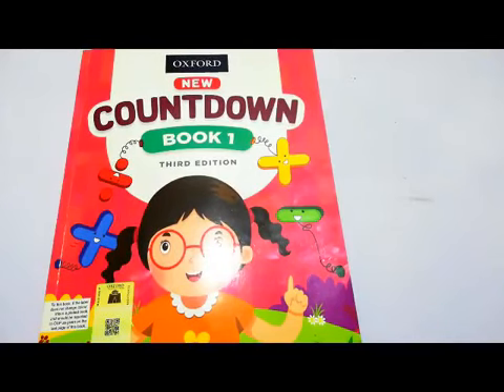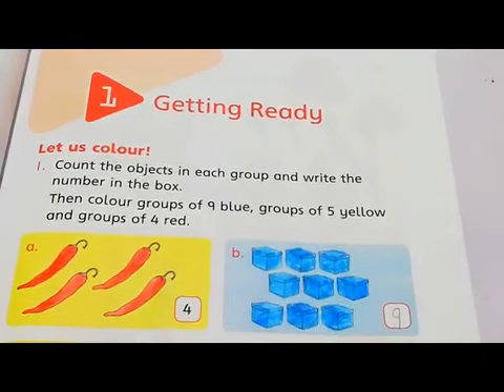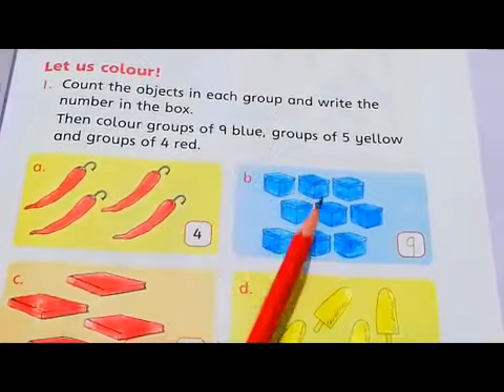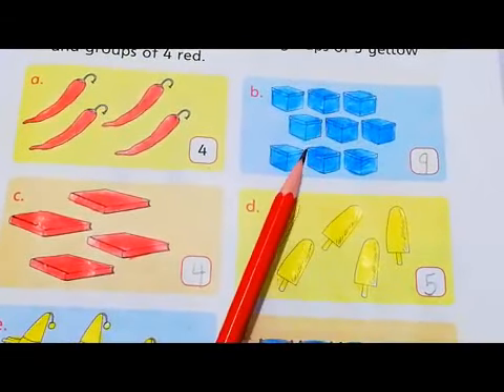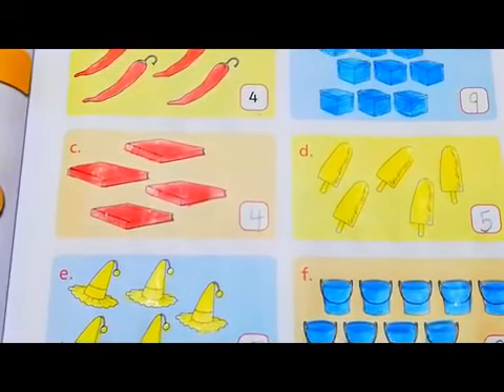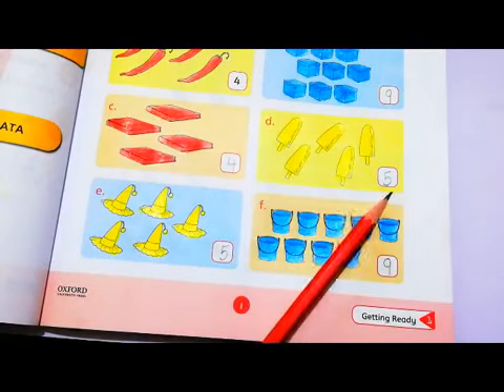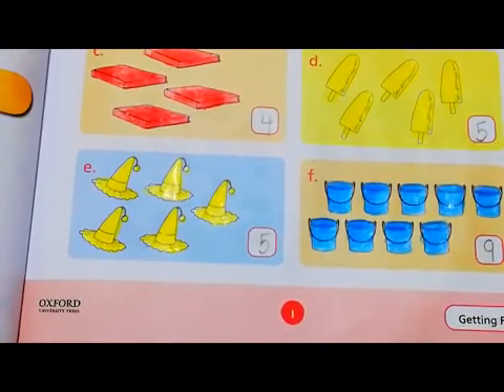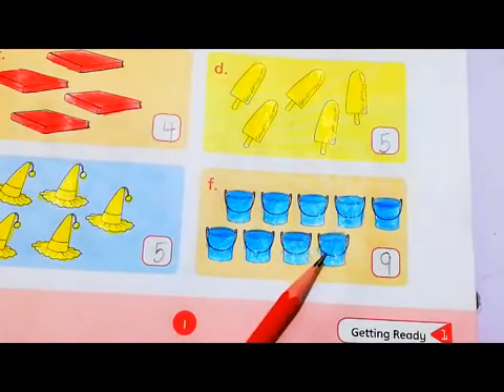Online Learning Class 1 Math Lec 01 Dar e Arqam G 7